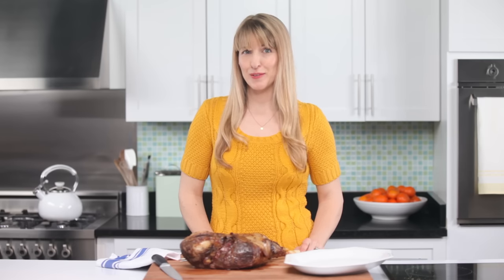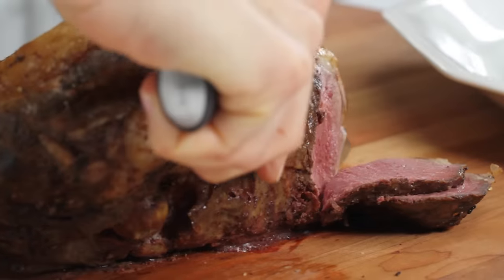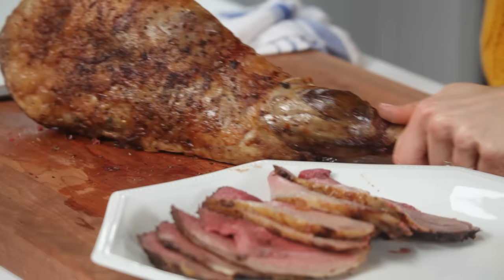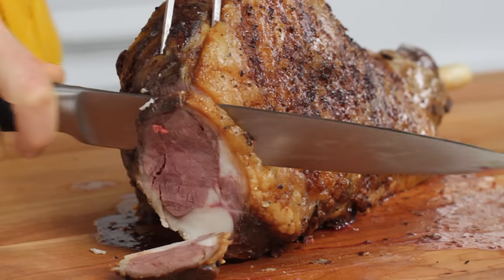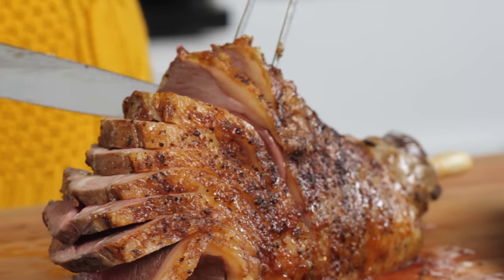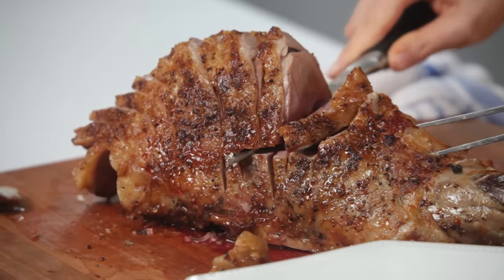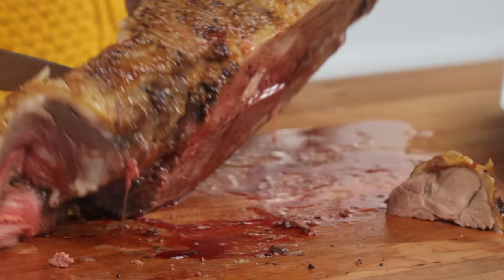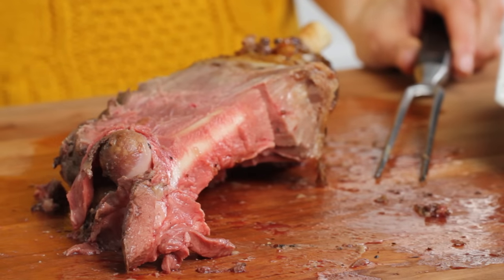How to Carve a Bone-In Leg of Lamb - Real Simple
There's a trick to carving the meat to avoid wasting even one succulent ounce.